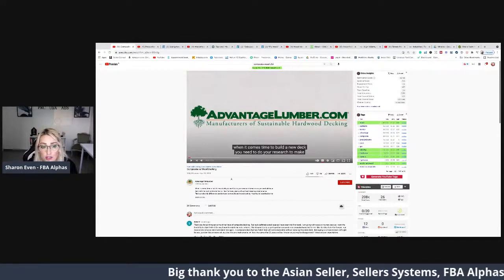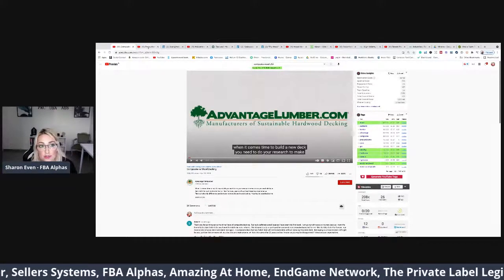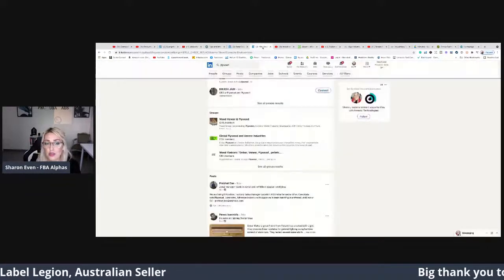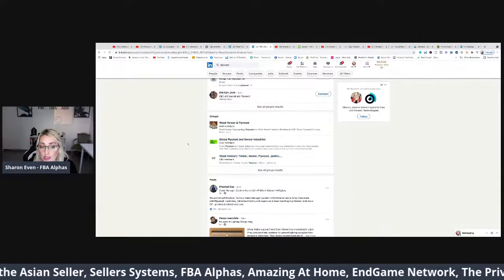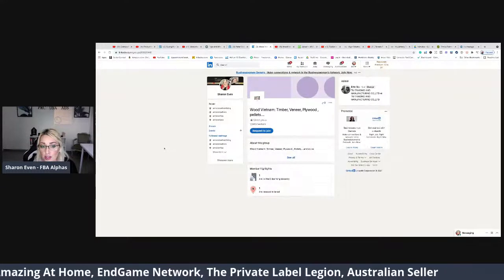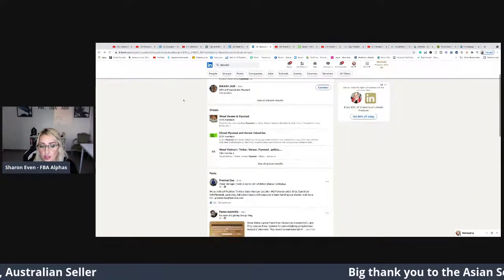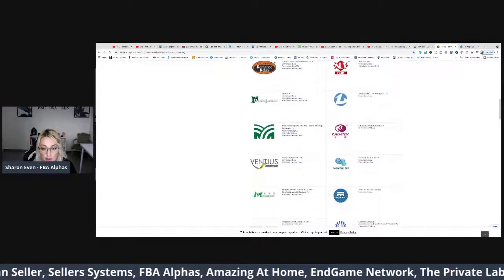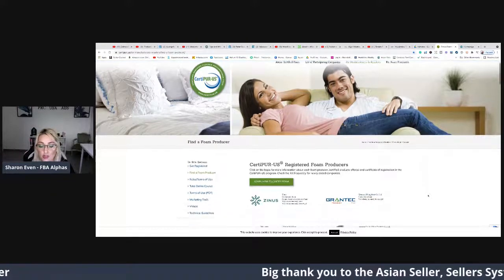Finding Worldwide Manufacturers Without Alibaba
On Thursday’s with Sharon, Sharon will be riding solo with a tutorial on how she finds potential manufacturers worldwide without using Alibaba.

As supply chain continues to be broken, and shipping prices continue to be at an all time high from China, lead times continue to be extra long and labor costs go up…..many sellers are starting to look worldwide for alternatives to China.

Finding suppliers without Alibaba, attending the Canton Fair or physically flying to manufacturer worldwide is tough right now for many, in this tutorial Sharon shows one method that has allowed her to be introduced to some large and high quality suppliers and manufacturers.